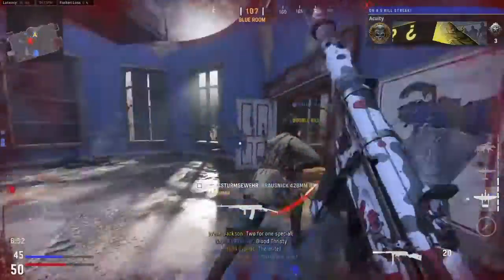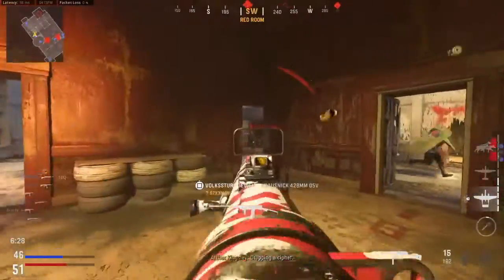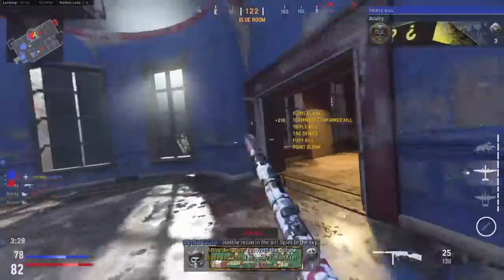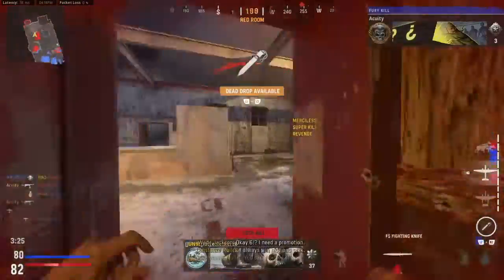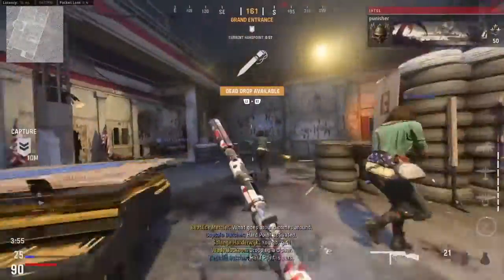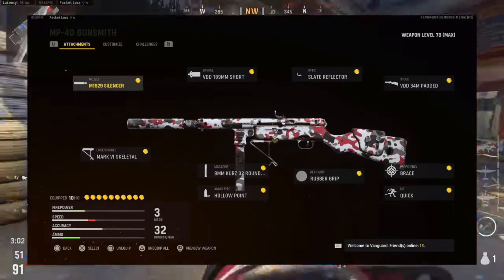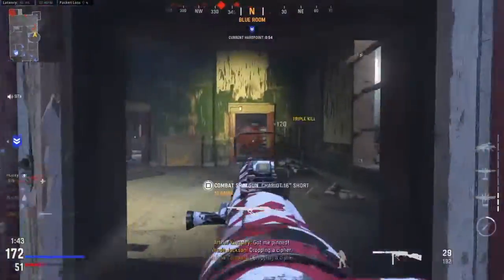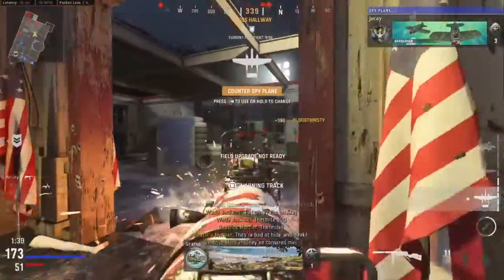The *NEW* MP40 Class Setup is unbeatable (Best MP40 Class Setup in Vanguard)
Enjoy these minutes of gameplay on das haus, my favorite map! Mp40 with this build is unbeatable.
I play by ps4 fat 2013, 45/55 fps, 120fov, 60ping on wifi and use a normal DualShock4
for everyday new content